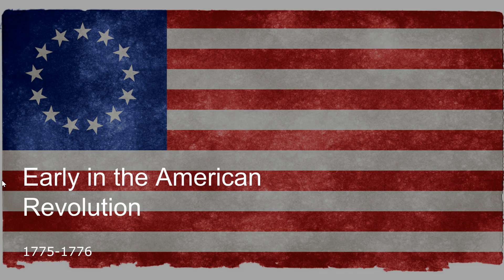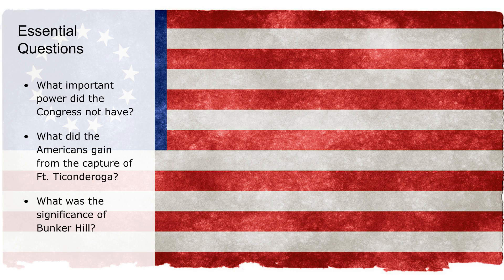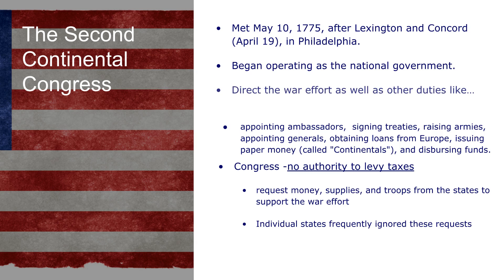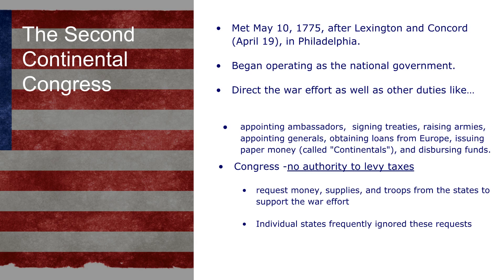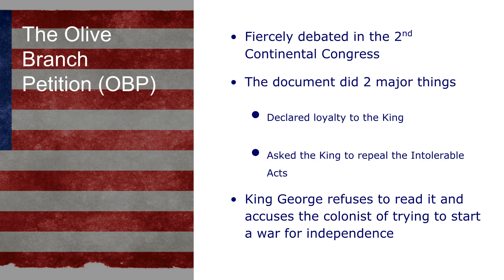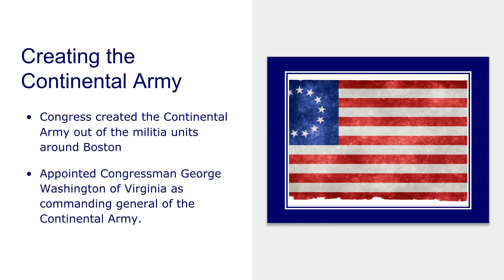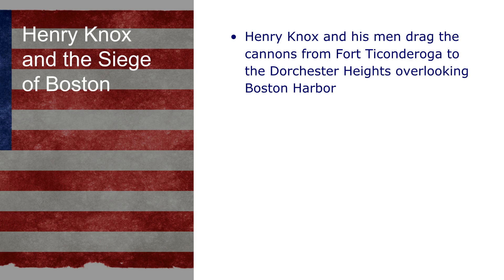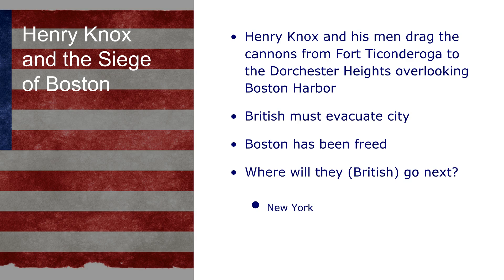Early in the American Revoution